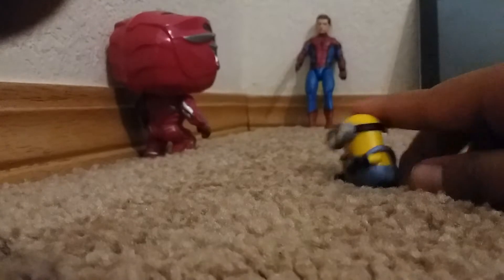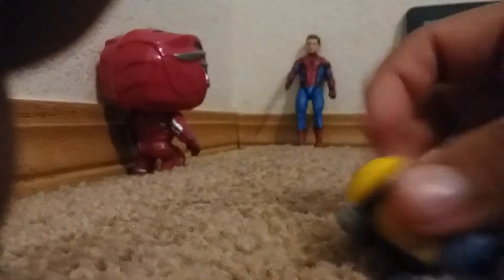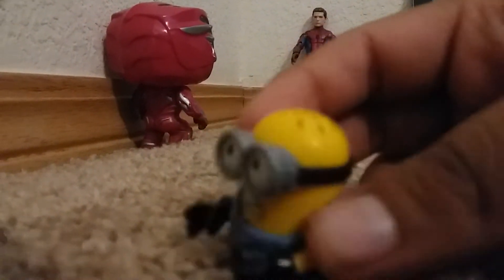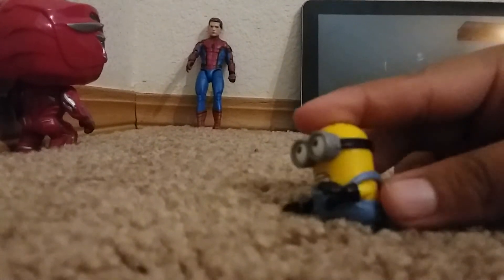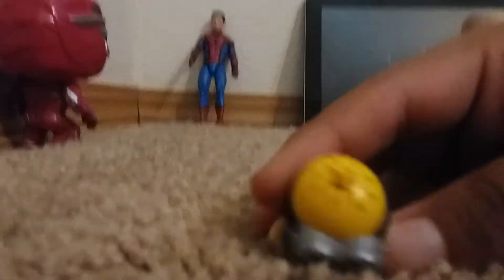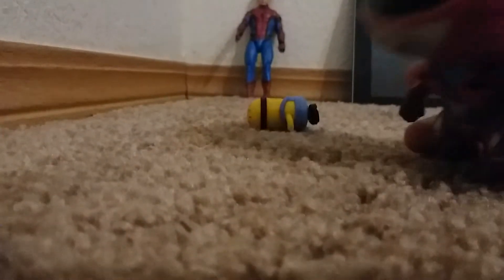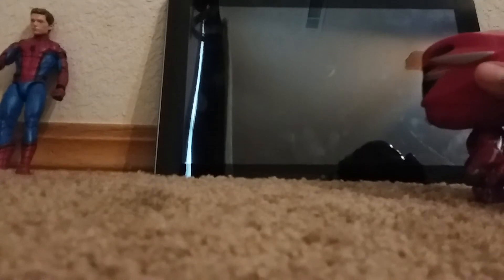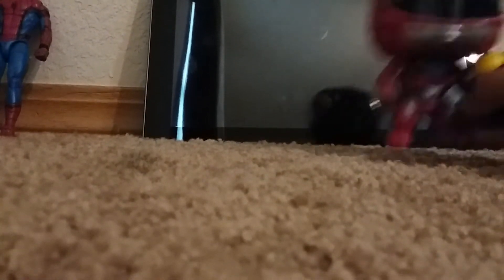Kid goes to spider mans place with his jet🤓